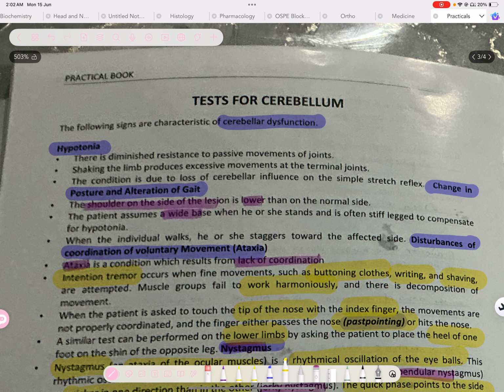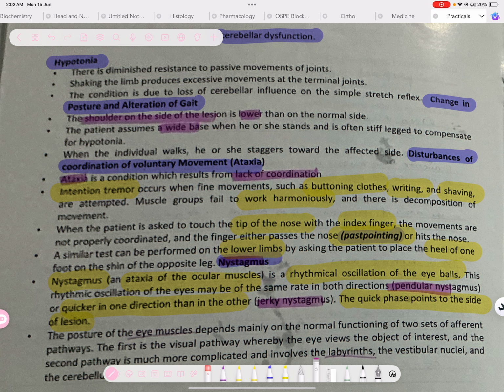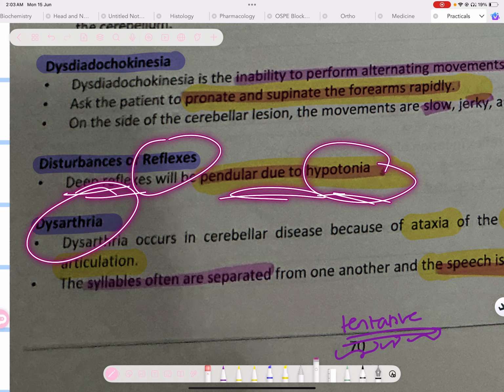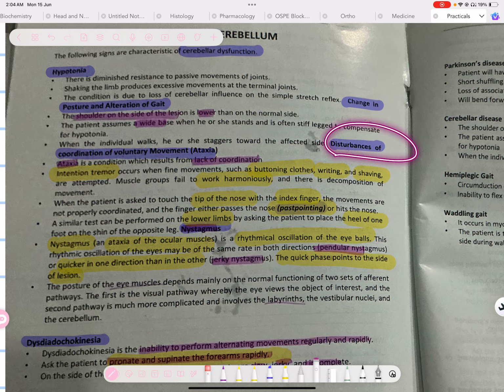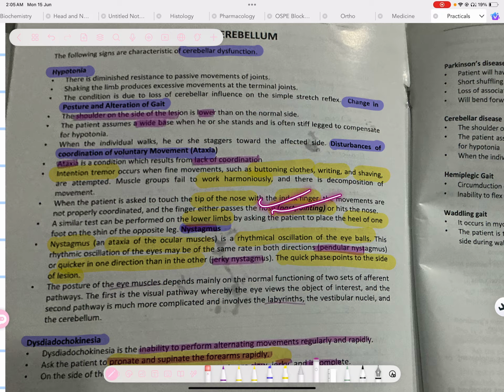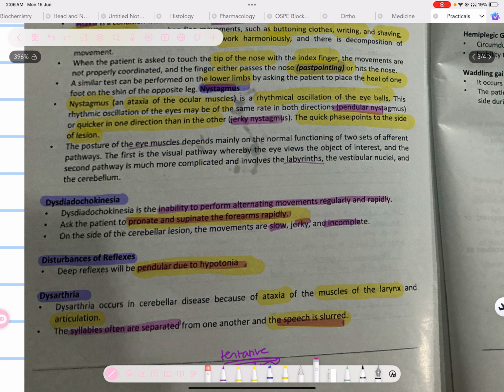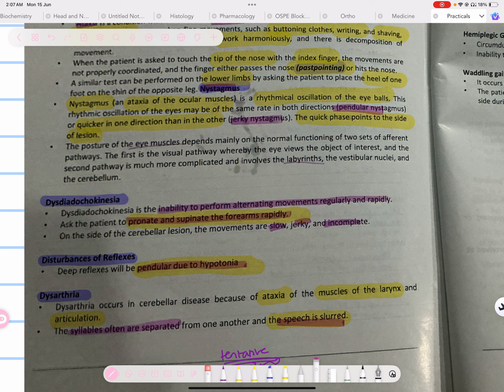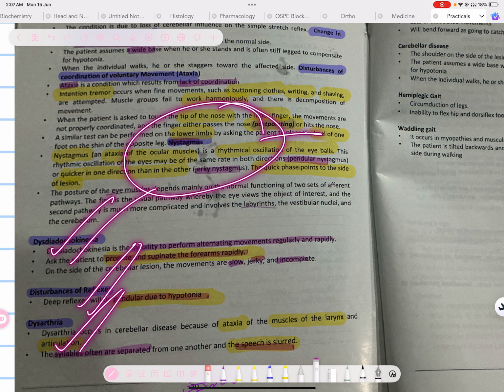Tests for cerebellum